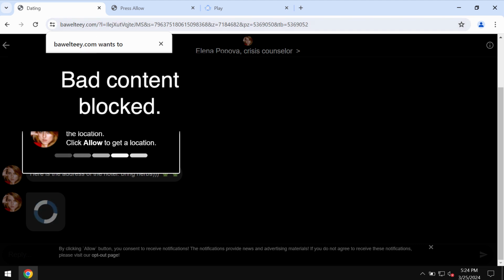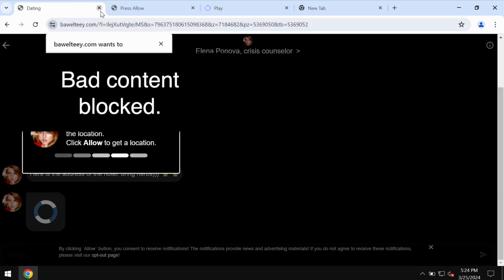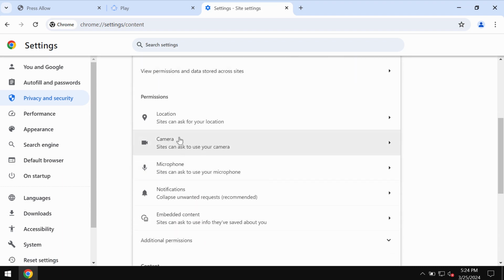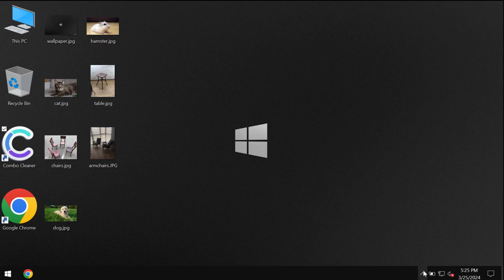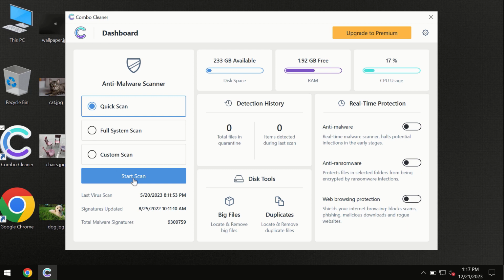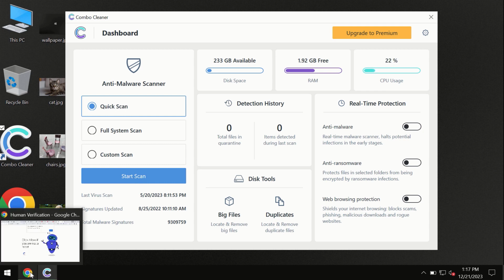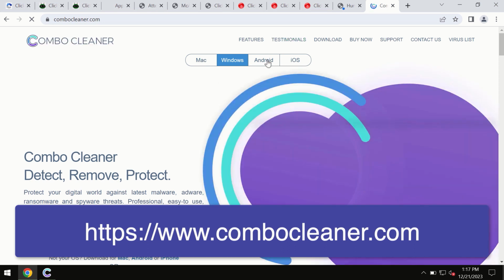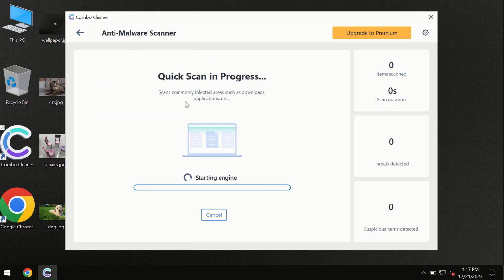Bawelteey.com malicious pop-up removal.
Bawelteey.com is a malicious site. Don't tolerate these pop-ups. Remove them with Combo Cleaner Antivirus via the official or, optionally, follow the manual suggestions given in the video to fix your browser.